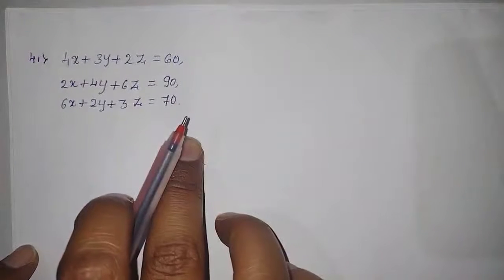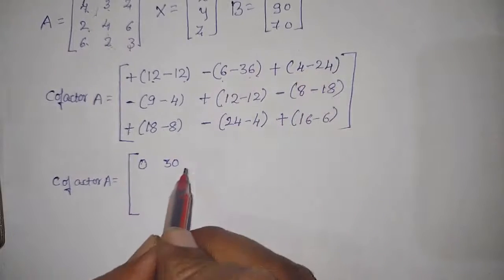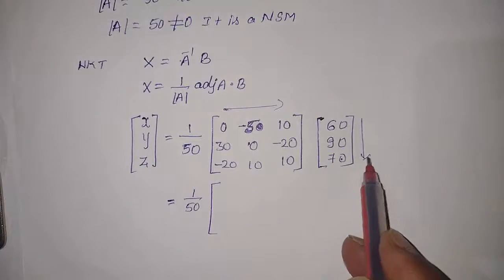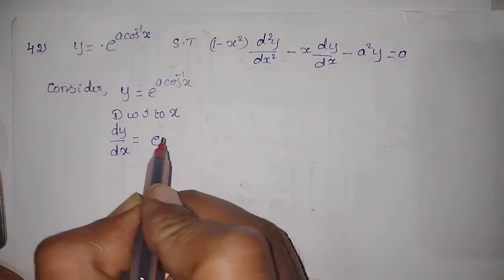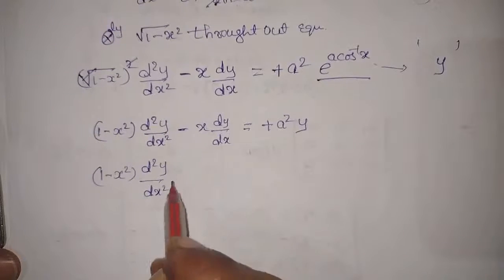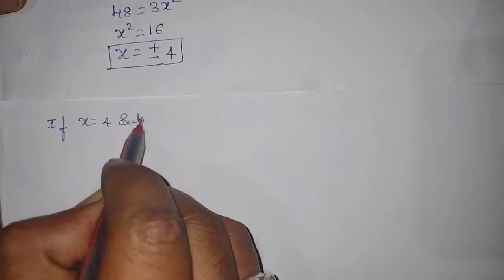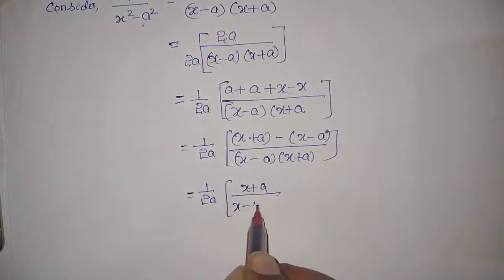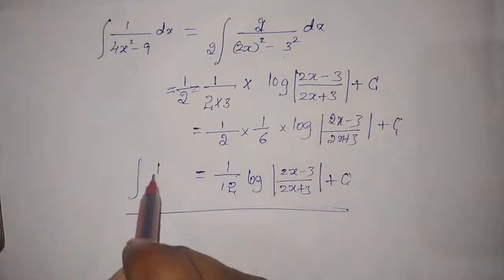Part-5(Discussion of madel question paper-2 for IIPU) by Harish